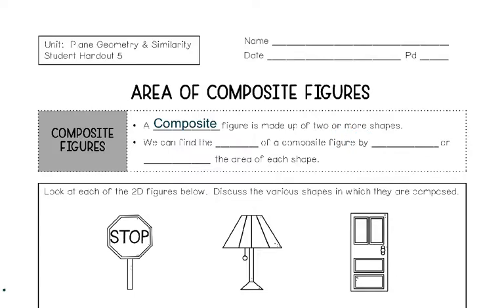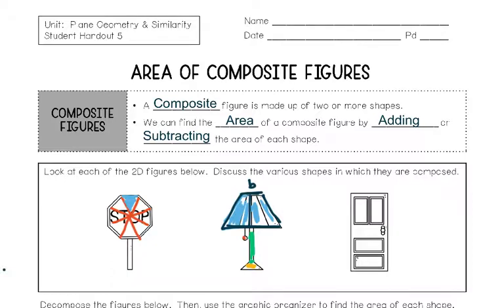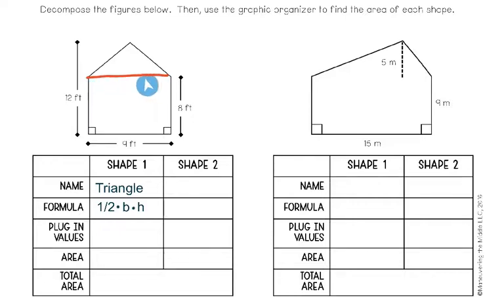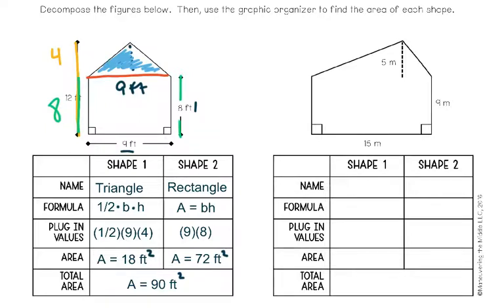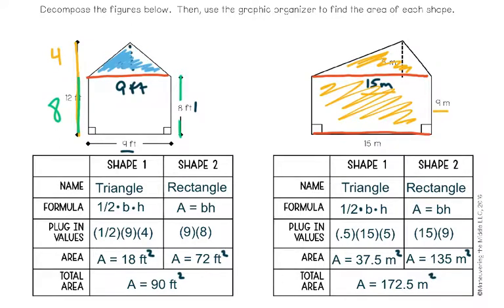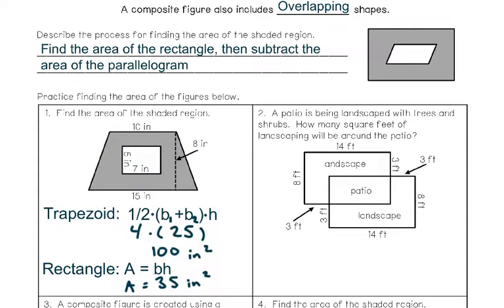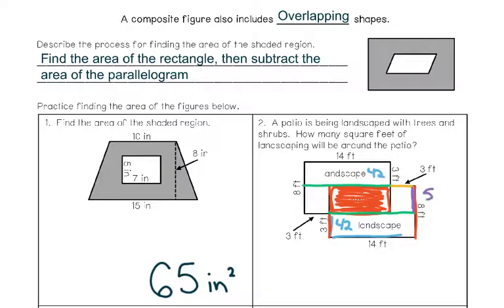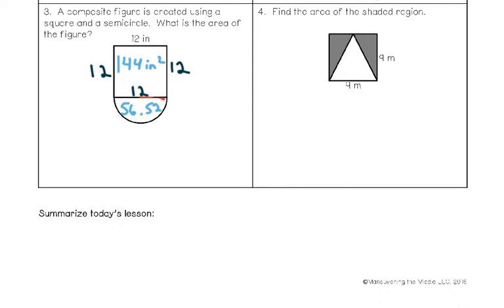Area of Composite Figures